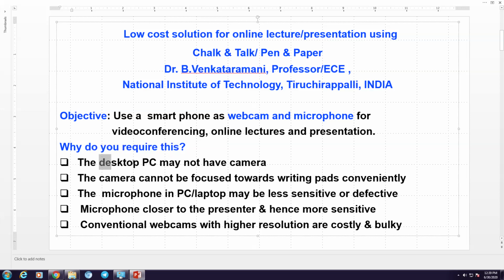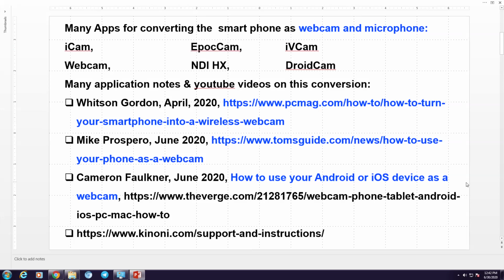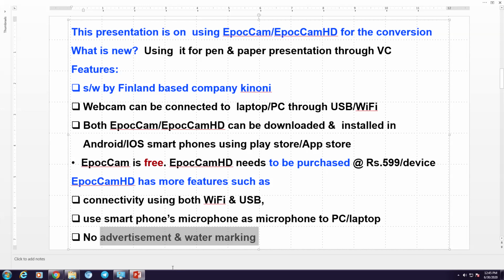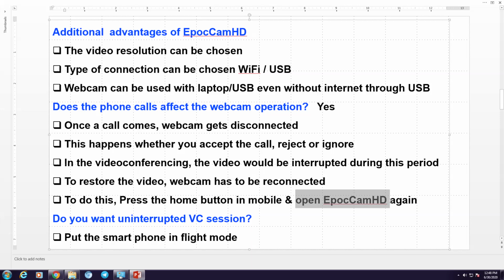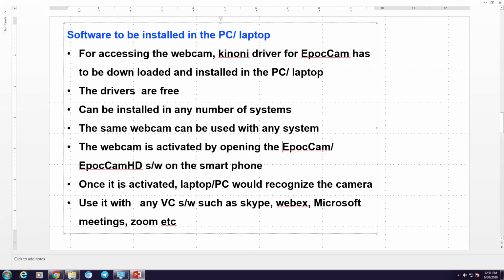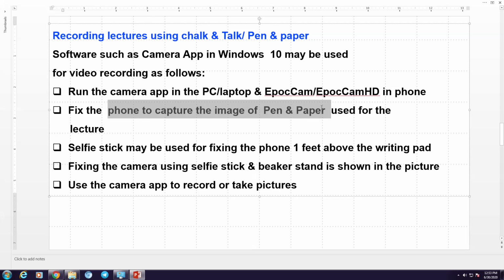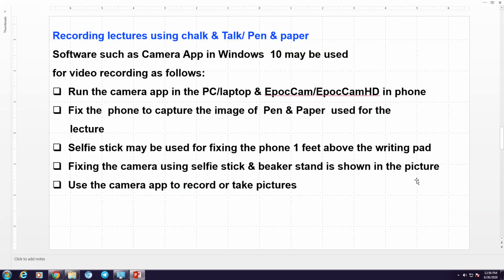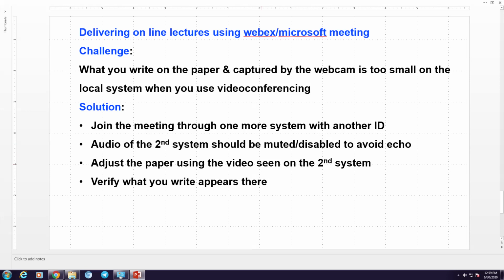Presentation on online lecture using pen and paper with smart phone as web cam June 2020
Low cost solution for online lecture/presentation using
Chalk & Talk/ Pen & Paper
Dr. B.Venkataramani, Professor/ECE ,
National Institute of Technology, Tiruchirappalli, INDIA

Objective: Use a  smart phone as webcam and microphone for
                  videoconferencing, online lectures and presentation.
Why do you require this?
  The desktop PC may not have camera
  The camera cannot be focused towards writing pads conveniently
  The  microphone in PC/laptop may be less sensitive or defective
   Microphone closer to the presenter & hence more sensitive
   Conventional webcams with higher resolution are costly & bulky

Many Apps for converting the  smart phone as webcam and microphone:
iCam,    EpocCam,   iVCam
Webcam,              NDI HX,             DroidCam
Many application notes & youtube videos on this conversion:
Cameron Faulkner, June 2020, How to use your Android or iOS device as a webcam,
This presentation is on  using EpocCam/EpocCamHD for the conversion
What is new?  Using  it for pen & paper presentation through VC
Features:
s/w by Finland based company kinoni
Webcam can be connected to  laptop/PC through USB/WiFi
Both EpocCam/EpocCamHD can be downloaded &  installed in Android/IOS smart phones using play store/App store
EpocCam is free. EpocCamHD needs to be purchased @ Rs.599/device
EpocCamHD has more features such as
connectivity using both WiFi & USB,
use smart phone’s microphone as microphone to PC/laptop
No advertisement & water marking
Additional  advantages of EpocCamHD
The video resolution can be chosen
Type of connection can be chosen WiFi / USB
Webcam can be used with laptop/USB even without internet through USB
Does the phone calls affect the webcam operation?   Yes
Once a call comes, webcam gets disconnected
This happens whether you accept the call, reject or ignore
In the videoconferencing, the video would be interrupted during this period
To restore the video, webcam has to be reconnected
To do this, Press the home button in mobile & open EpocCamHD again
Do you want uninterrupted VC session?
Put the smart phone in flight mode

Software to be installed in the PC/ laptop
For accessing the webcam, kinoni driver for EpocCam has to be down loaded and installed in the PC/ laptop
The drivers  are free
Can be installed in any number of systems
The same webcam can be used with any system
The webcam is activated by opening the EpocCam/ EpocCamHD s/w on the smart phone
Once it is activated, laptop/PC would recognize the camera
Use it with   any VC s/w such as skype, webex, Microsoft meetings, zoom etc
Recording lectures using chalk & Talk/ Pen & paper
Software such as Camera App in Windows  10 may be used
for video recording as follows:
  Run the camera app in the PC/laptop & EpocCam/EpocCamHD in phone
  Fix the  phone to capture the image of  Pen & Paper  used for the
      lecture
  Selfie stick may be used for fixing the phone 1 feet above the writing pad
  Fixing the camera using selfie stick & beaker stand is shown in the picture
  Use the camera app to record or take pictures

Delivering on line lectures using webex/microsoft meeting
Challenge:
What you write on the paper & captured by the webcam is too small on the local system when you use videoconferencing
Solution:
Join the meeting through one more system with another ID
Audio of the 2nd system should be muted/disabled to avoid echo
Adjust the paper using the video seen on the 2nd system
Verify what you write appears there